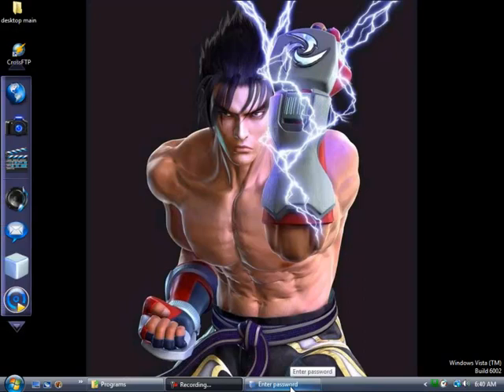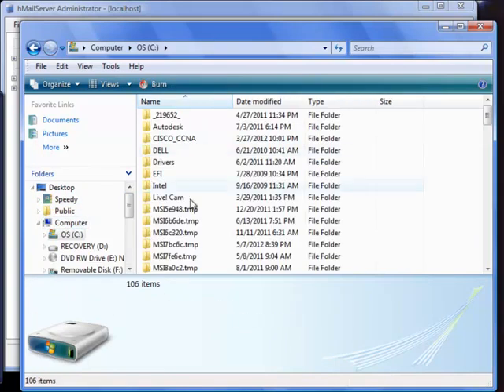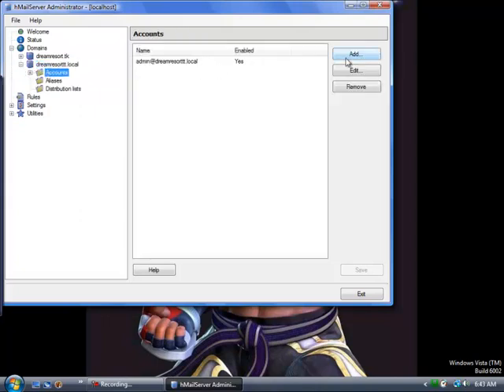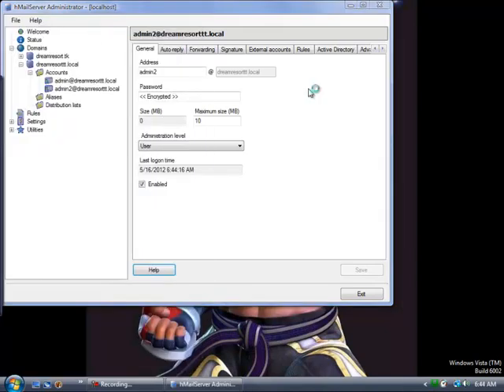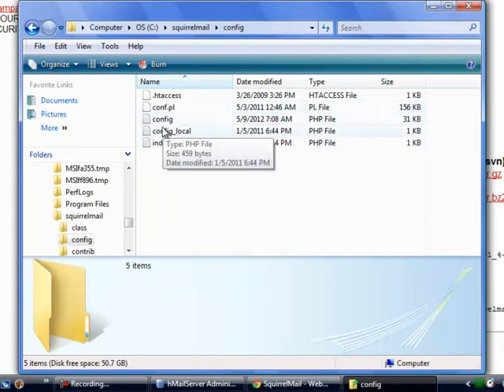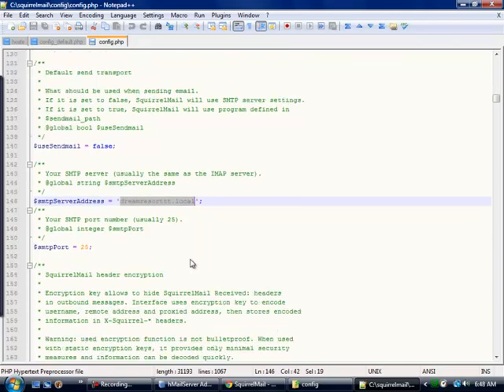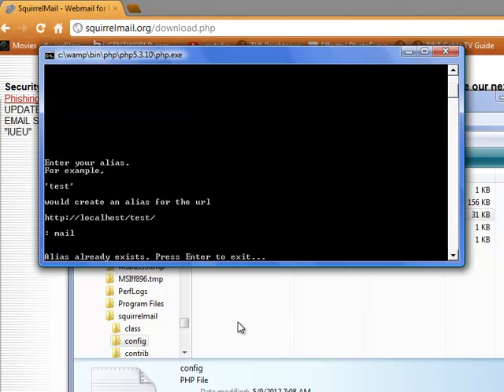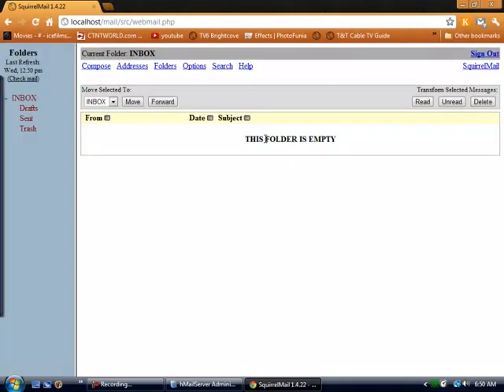How to Create an Email Server free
create an Email server for your local intranet, where users can share email locally and access it from anywhere.

to access your email from the internet just replace localhost with your server international ip address (whatsmyip.org), and port forwarding.